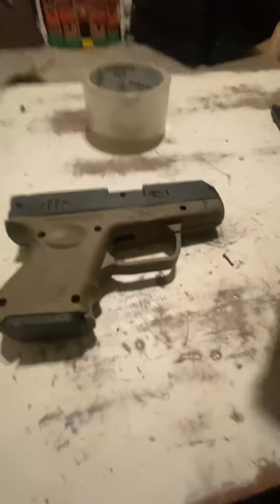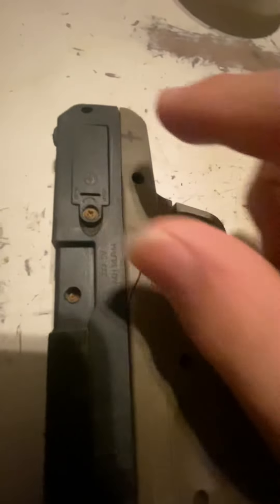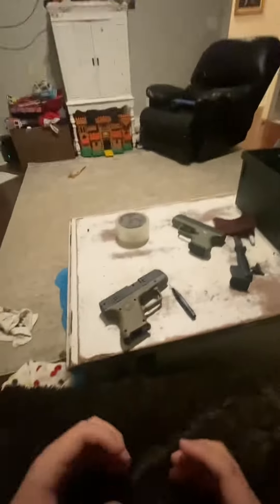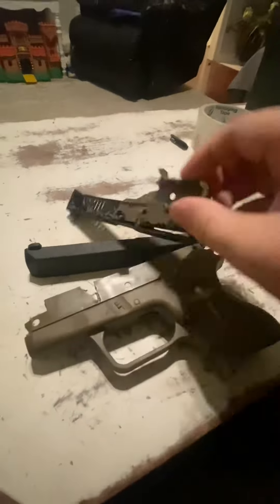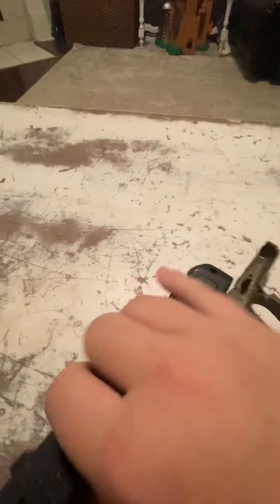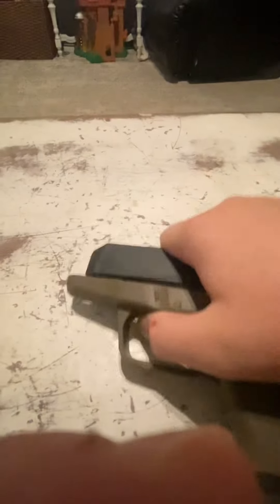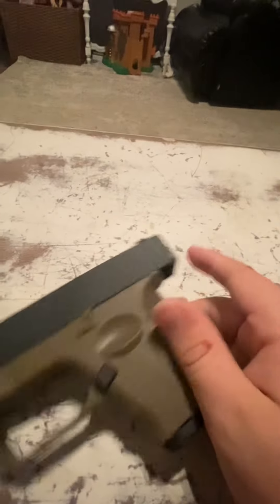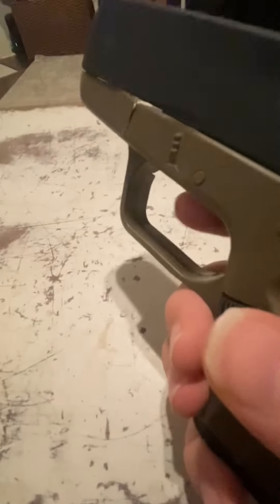Making a dollar store pistol that is a toy slide go forward ￼